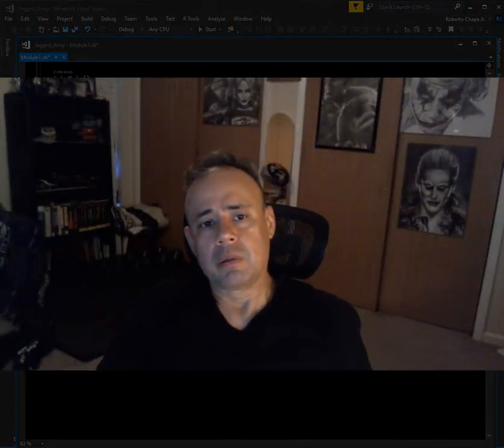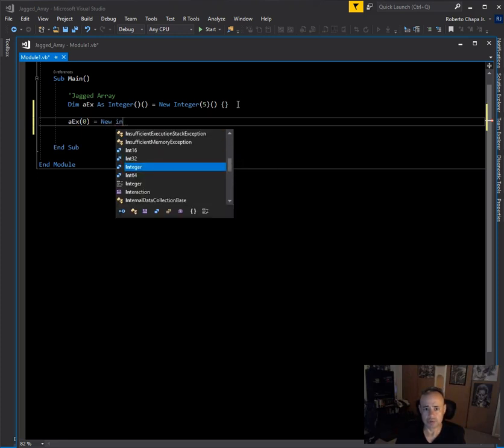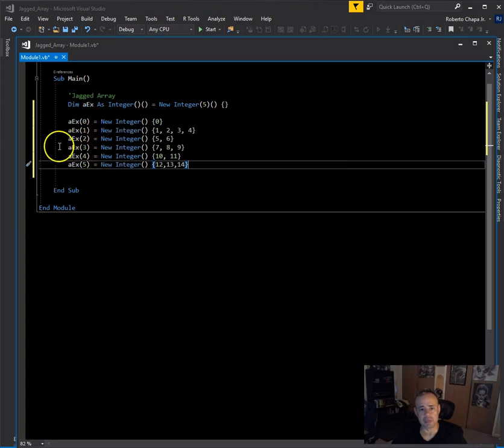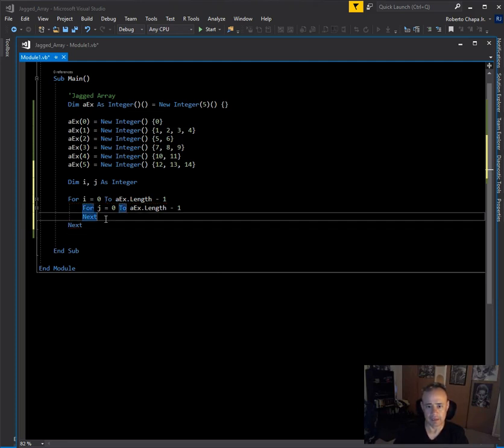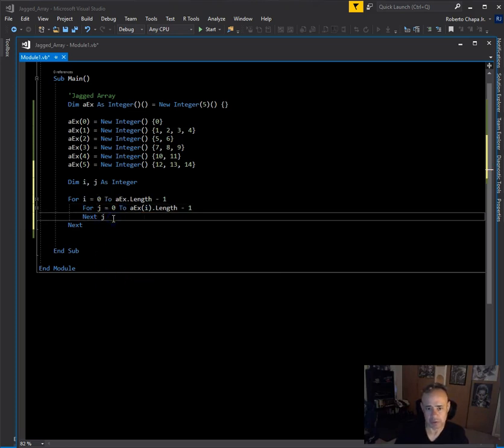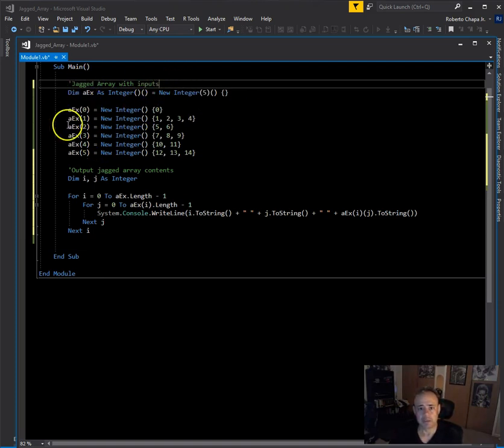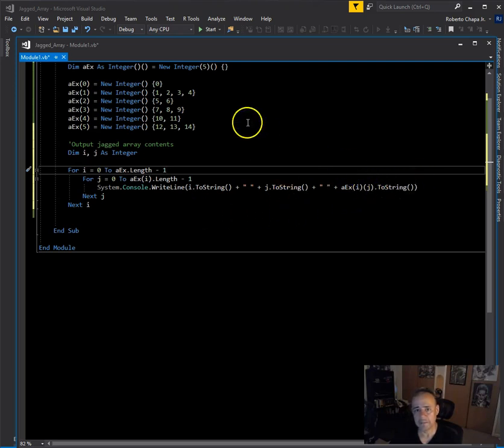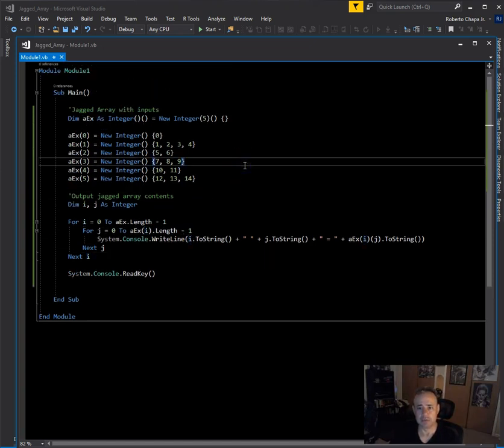VB Jagged Array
VB explaining and creating a jagged array in VB